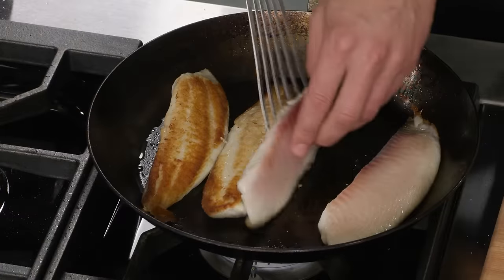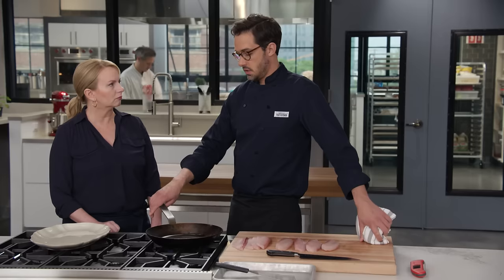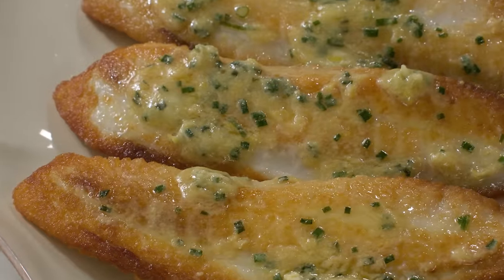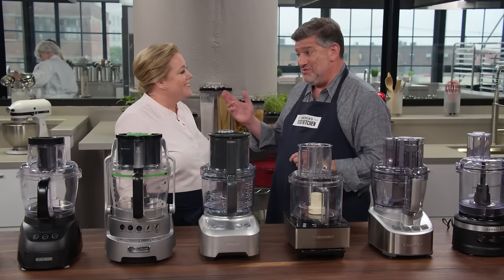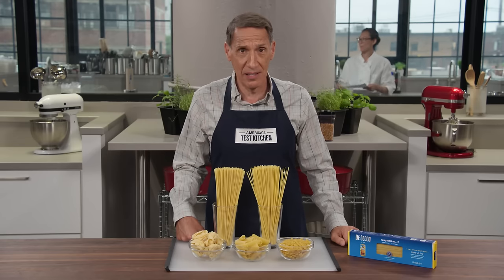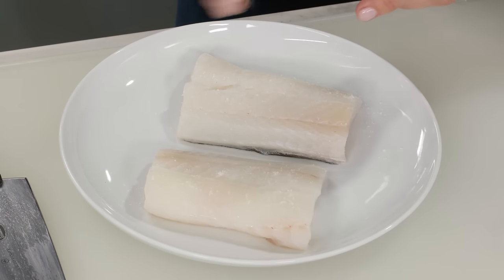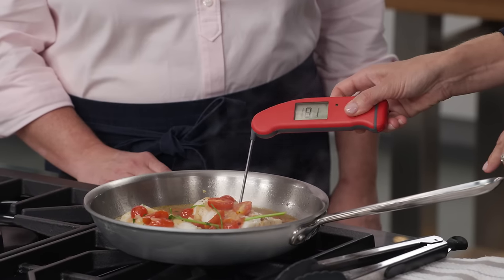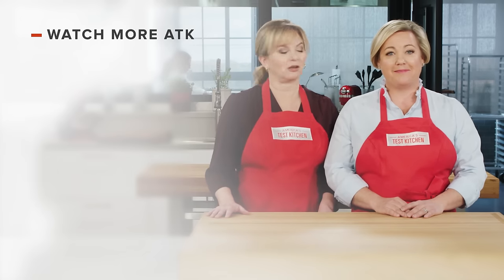How to Make Quick and Easy Fish Dinners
Test Cook Dan Souza makes host Bridget Lancaster a classic Sauteed Tilapia with Chive-Lemon Miso Butter. Testing expert Jack Bishop reviews Italian pastas, and equipment expert Adam Ried shares with host Julia Collin Davison his top picks for food processors. Test cook Becky Hays and Julia prepare Pesce all’acqua Pazza (Southern Italian-Style Poached Fish).